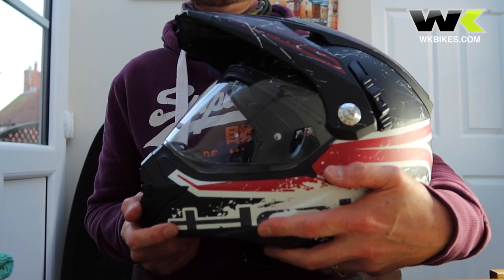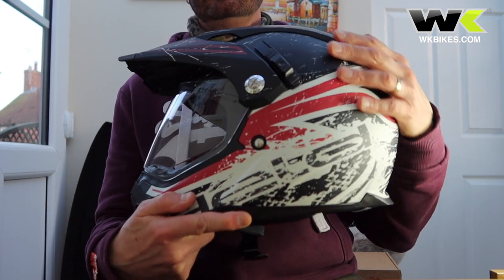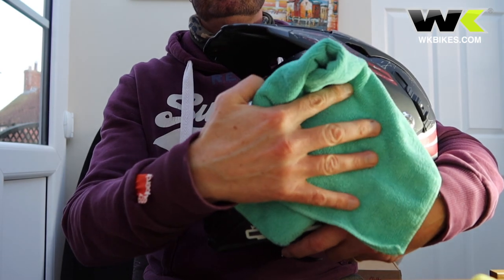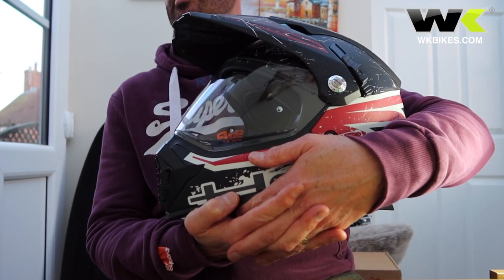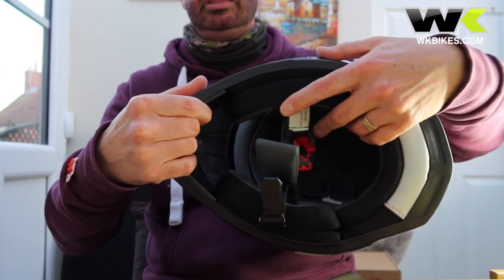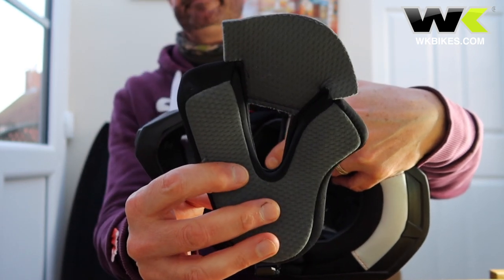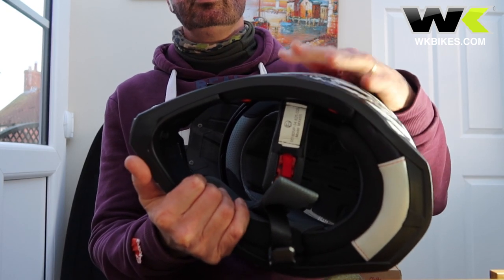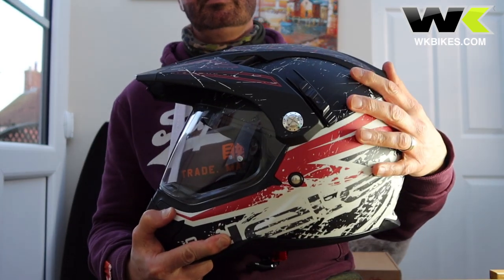How to look after your motorcycle helmet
It's horrible weather and we're not allowed out due to lockdown so instead we'll have a chat about looking after your motorcycle helmet. It's not expensive or difficult to do properly but it does need doing on a regular basis!